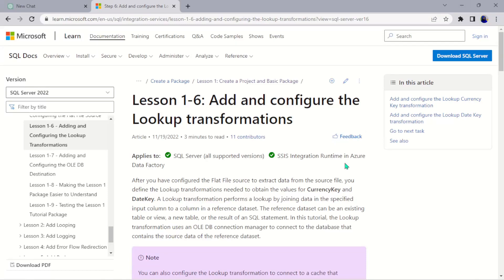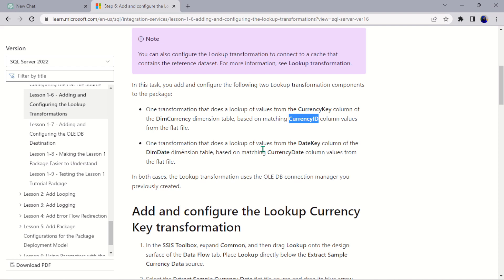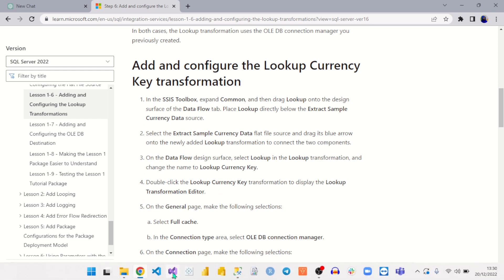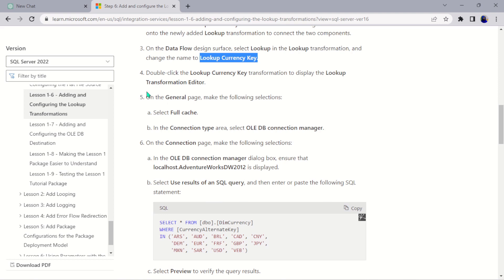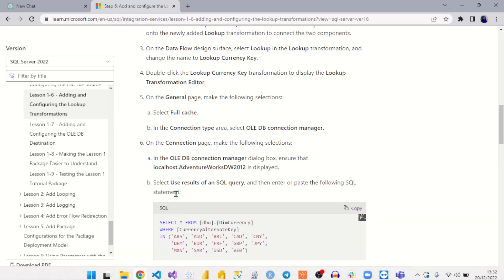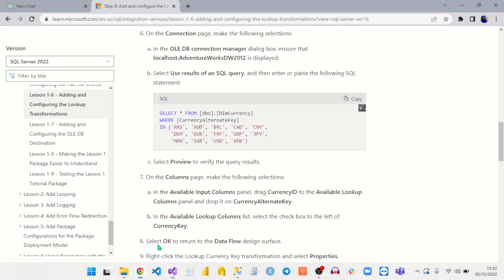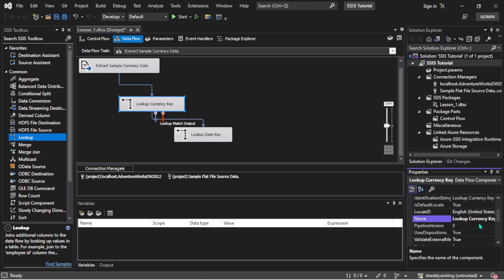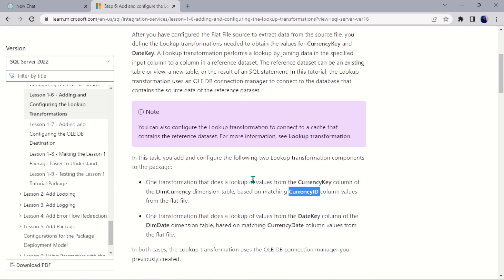SSIS Lookup transformations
After you have configured the Flat File source to extract data from the source file, you define the Lookup transformations needed to obtain the values for CurrencyKey and DateKey. A Lookup transformation performs a lookup by joining data in the specified input column to a column in a reference dataset. The reference dataset can be an existing table or view, a new table, or the result of an SQL statement. In this tutorial, the Lookup transformation uses an OLE DB connection manager to connect to the database that contains the source data of the reference dataset.

In this task, you add and configure the following two Lookup transformation components to the package:

One transformation that does a lookup of values from the CurrencyKey column of the DimCurrency dimension table, based on matching CurrencyID column values from the flat file.

One transformation that does a lookup of values from the DateKey column of the DimDate dimension table, based on matching CurrencyDate column values from the flat file.

In both cases, the Lookup transformation uses the OLE DB connection manager you previously created.

Video Chapter
0:00 Introduction-SSIS Lookup transformations
01:36 Lookup Transformation from  result of an SQL query
08:20 Lookup Transformation from a Table or View